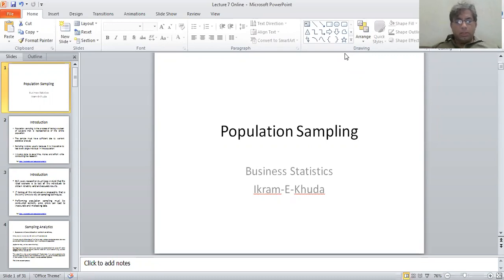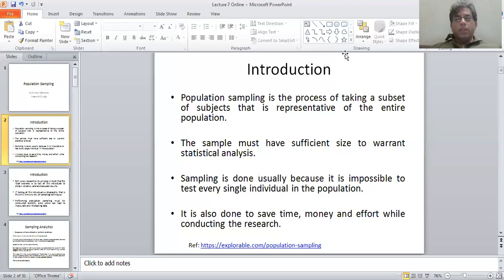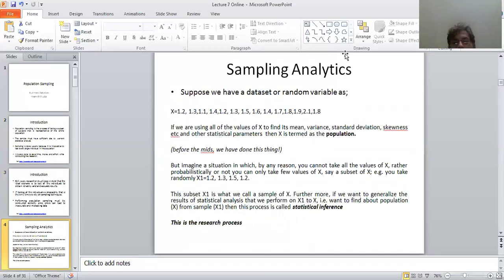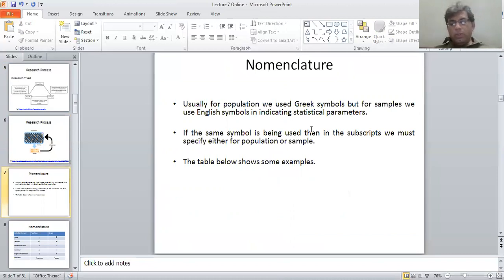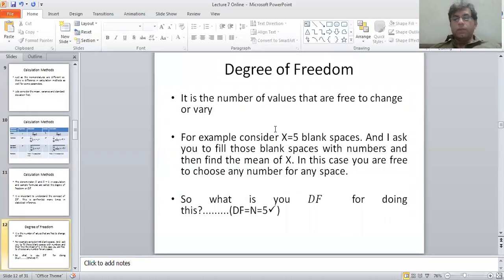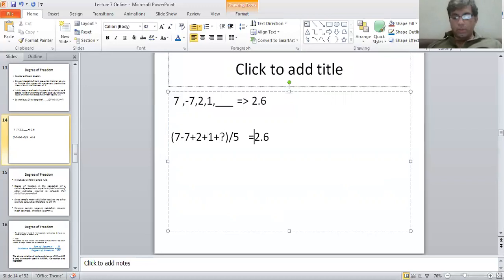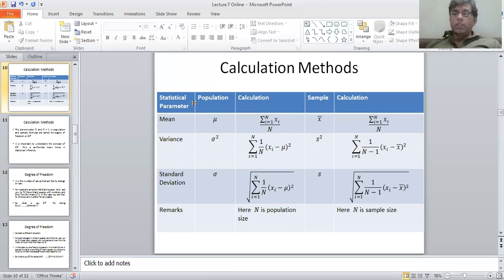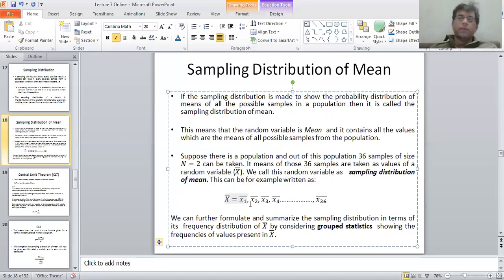Statitical Inference, Population Sampling, Sampling Distributions